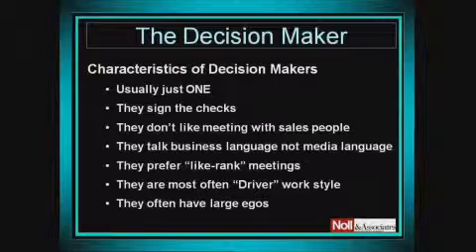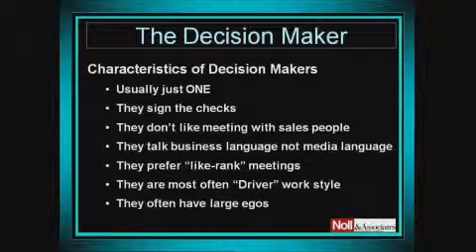Key Roles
10 trn1 key roles in the buying process